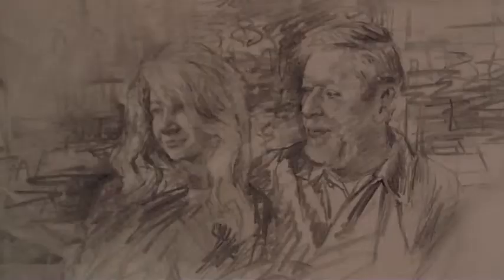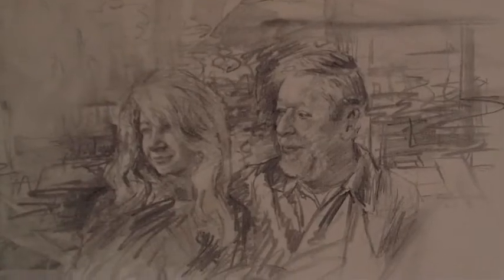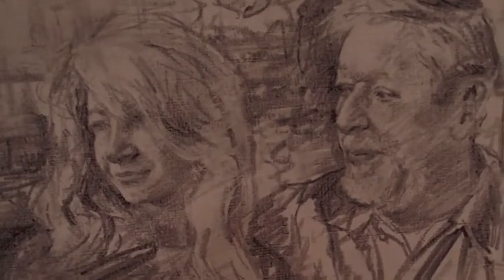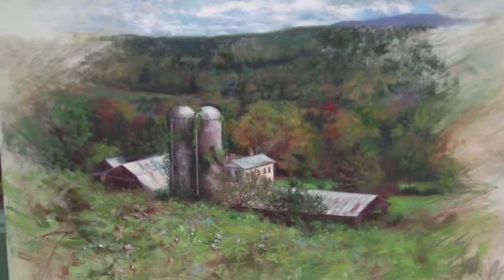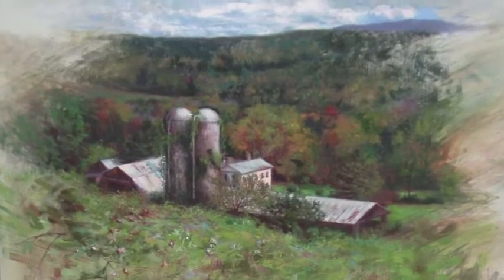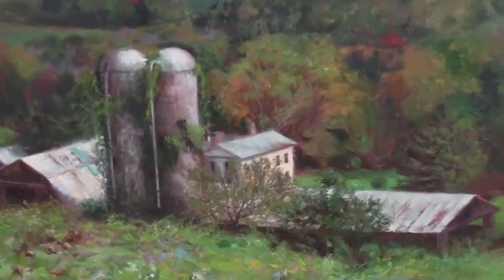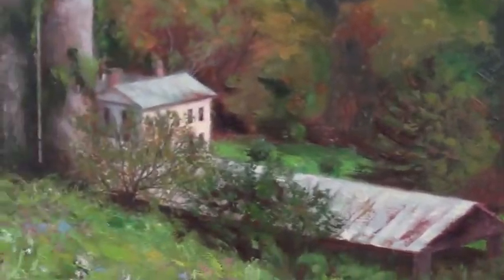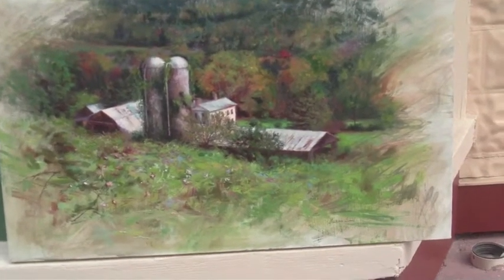clip dad &nancy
view two of the latest painting projects by Gretchen Schmid